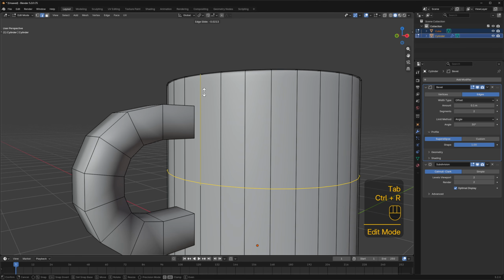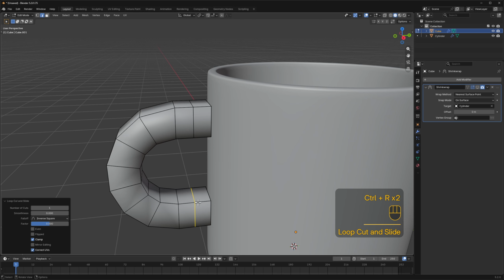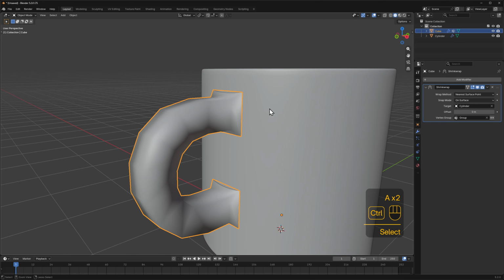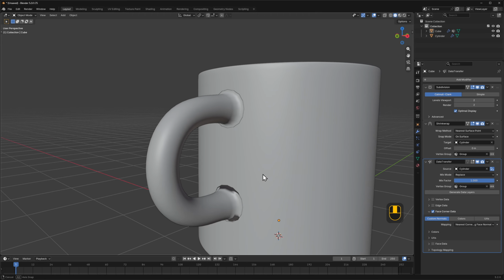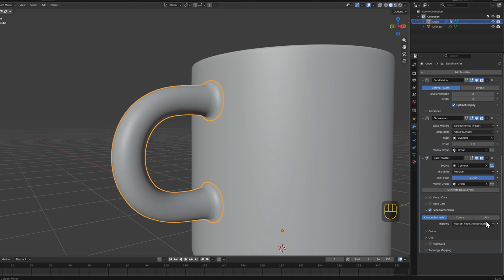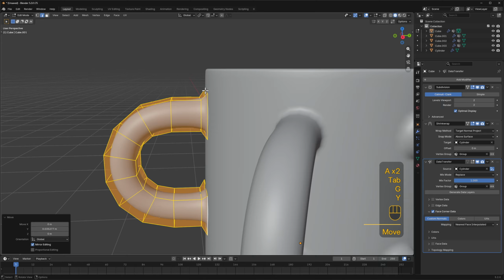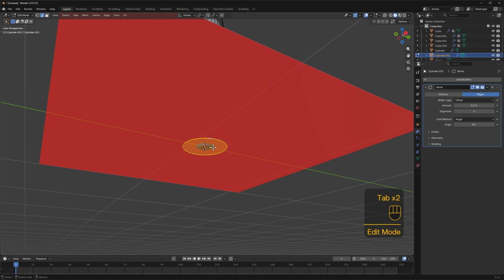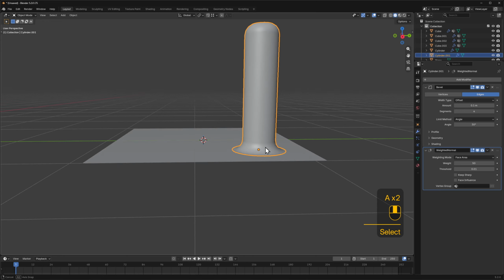Attach ANYTHING with Shrinkwrap modifier, SEAMLESS! | Quick Trick Blender Tutorial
Your shrink wrapping doesn’t work or it is not that seamless shrinkwrap you want?
A short Blender tutorial of very useful techniques to use the shrink wrap modifier in blender, to attach basically anything to objects, instead of simply poly-modeling it out them.

After that you should be able to do any kind of shrinkwrap even with floaters!

You will learn all about:
- normals shading
- modifier stack order
- how you can use flipped normals to your advantage
- and some use cases for the technique

You are a beginner?